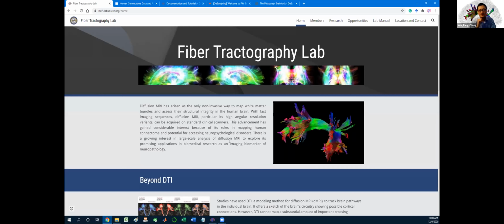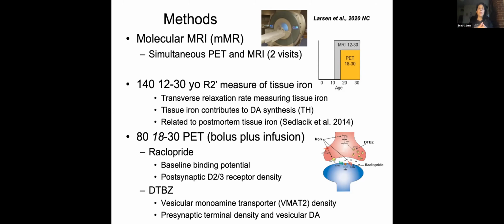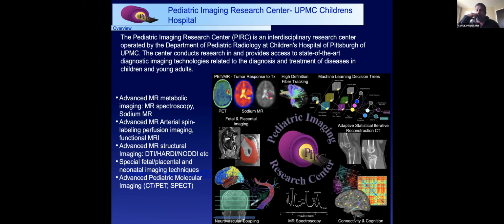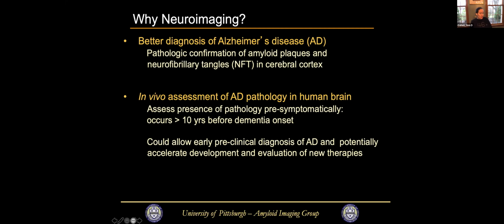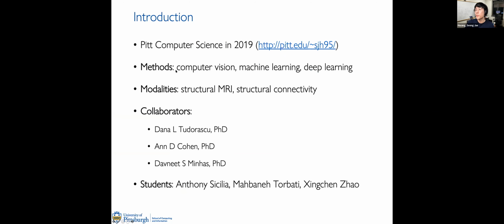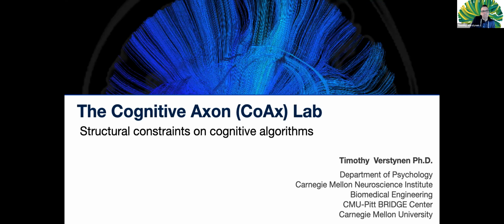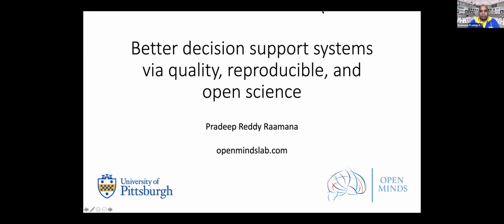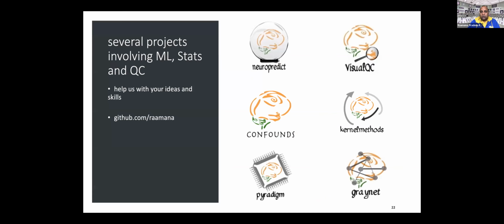Meet the Labs - Lab Introductions and PI research talks